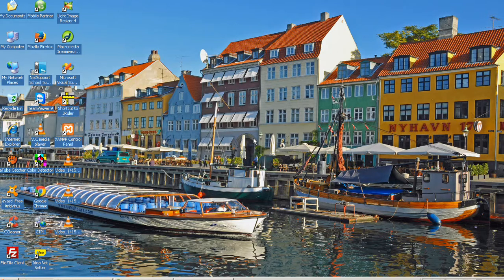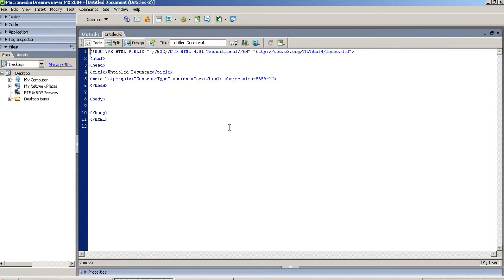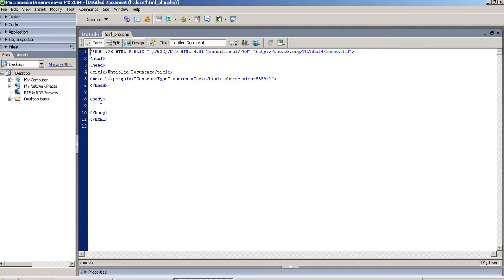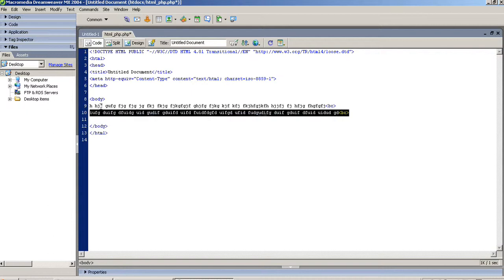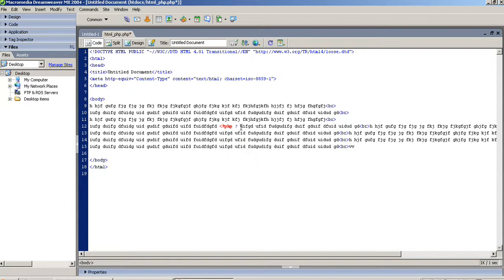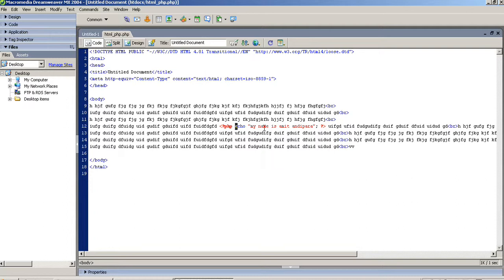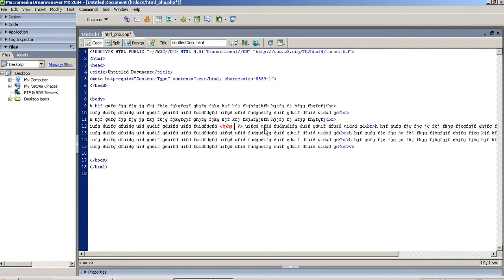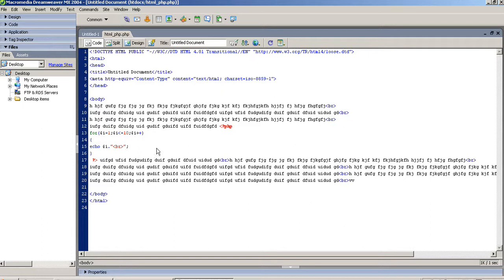PHP Programming Part 6: How to write php inside html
PHP Programming Tutorial:using this tutorial you can understand that how you can write php code inside html code and you can understand how to write mix code in html and php.